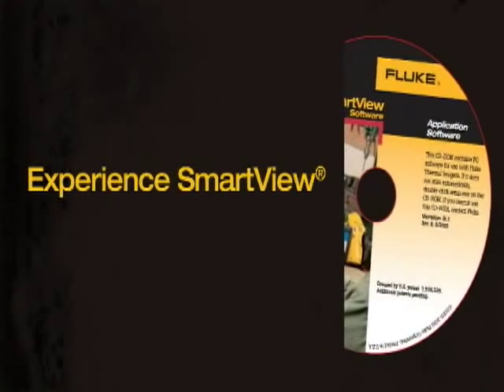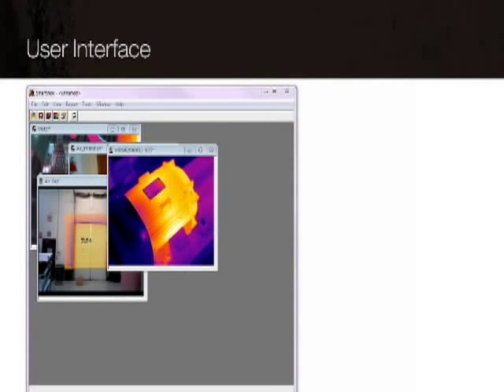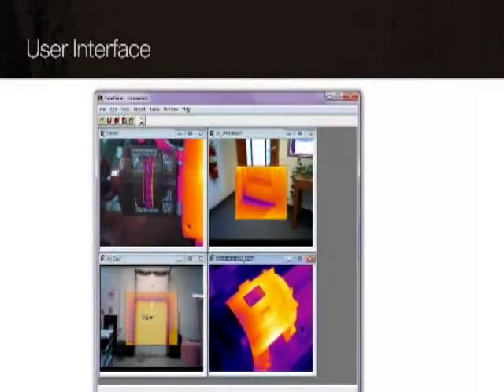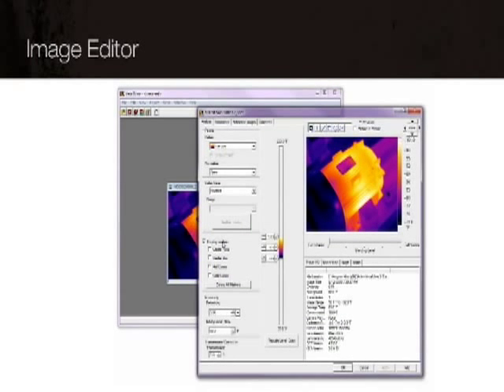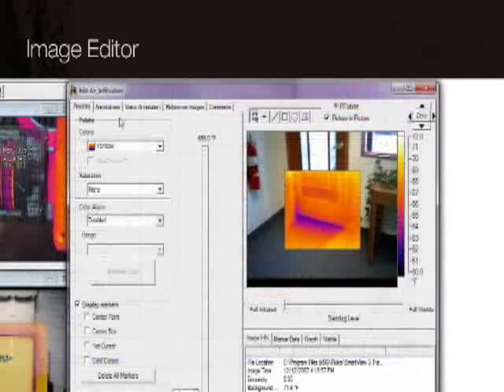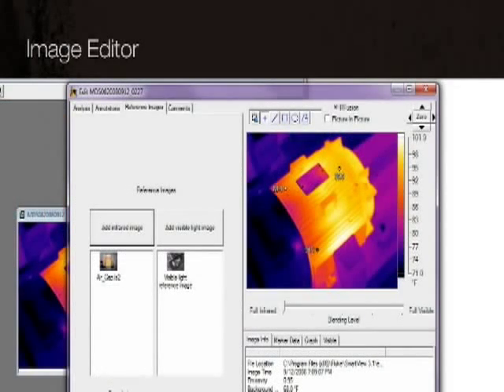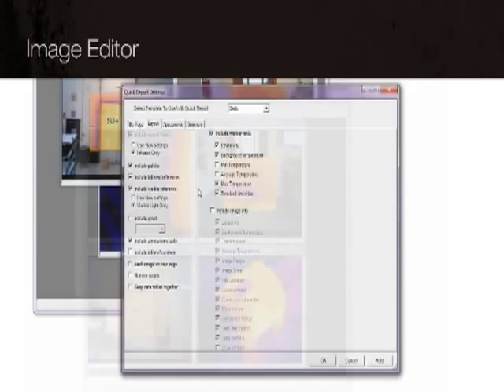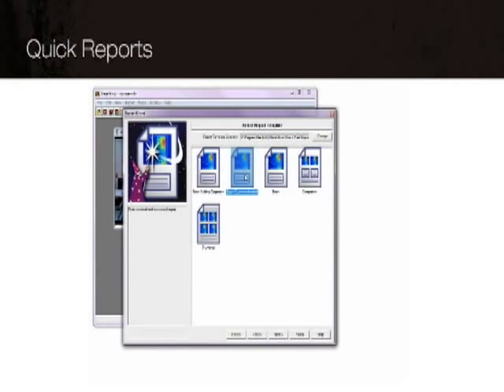Fluke Ti25 Thermal Imager SmartView Software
Fluke Ti25 Industrial / Electrical Diagnostics IR Infrared Thermal Imaging Camera
160x120 detector
100mk (.1C) thermal sensitivity
350C temperature range
Built in IR Fusion - 3 scalable levels in both picture in picture and full screen
6.5 ft drop rating
2 year warranty